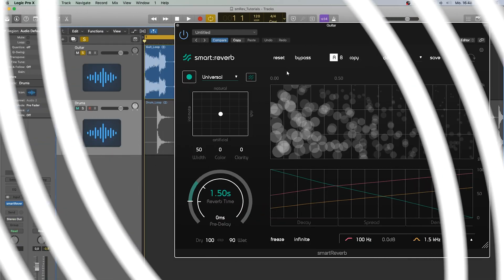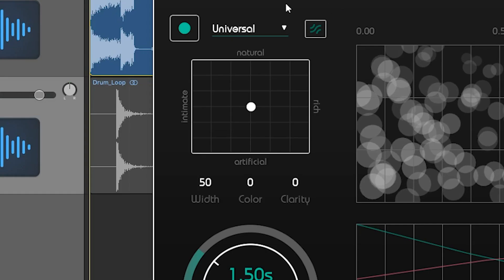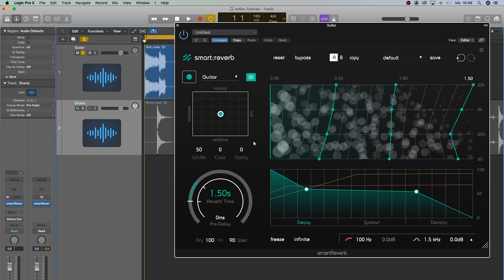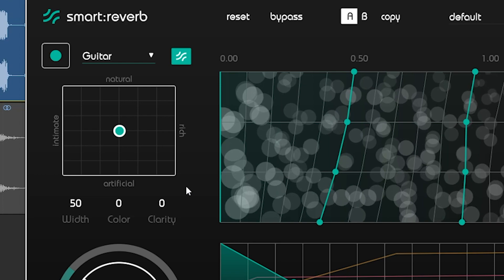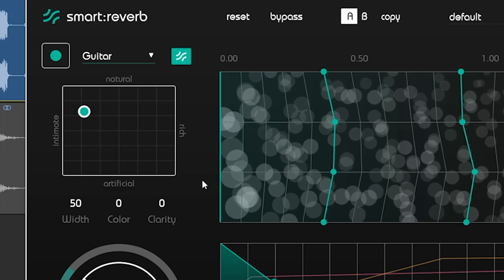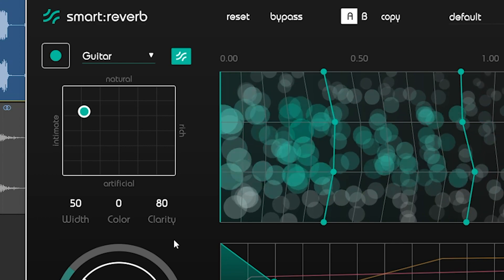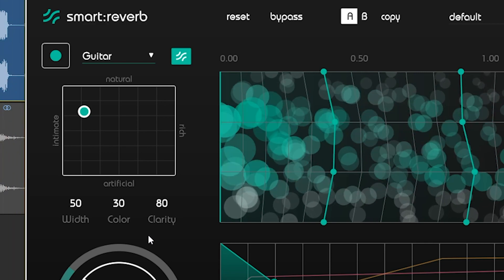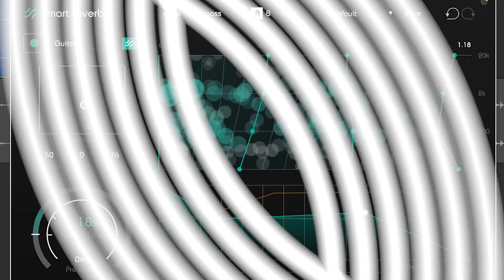How to use smart:reverb’s A.I. features | sonible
The A.I. features of smart:reverb deliver custom-tailored reverb in just a few seconds and compute a reverb matrix with a wide spectrum of different styles. With a single click, smart:reverb quickly analyzes the source material to create every reverb from scratch. By custom-fitting the reverb to the spectral and temporal characteristics of the input signal, typical problems like disturbing resonances or muddy reverb tails are avoided from the very beginning.

Simultaneously, smart:reverb computes a reverb matrix that provides a range of styles for the reverb at hand – each of them tailored to the input signal. Guided by descriptive properties, you can quickly find the style that best suits your creative visions without having to rummage through hundreds of presets.

Chapters:
0:00 Intro
0:33 Choosing a profile
1:05 Find your style
1:27 Adapt clarity, color and width in a reverb plugin
2:23 Time and Pre-Delay